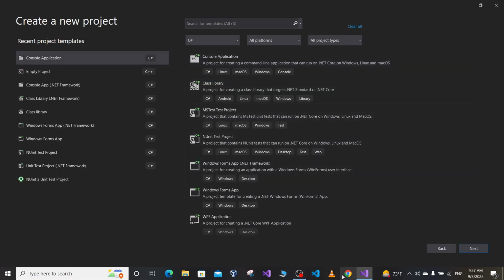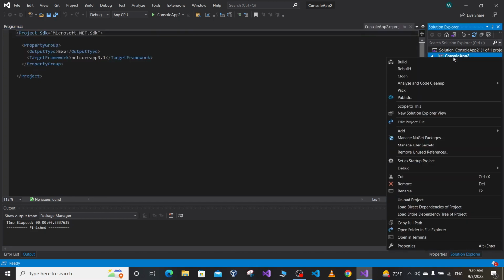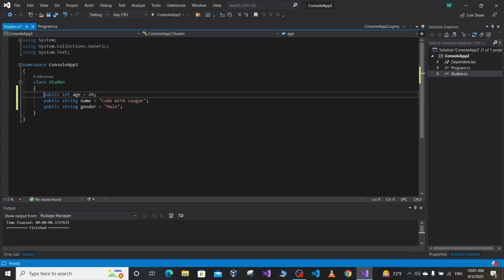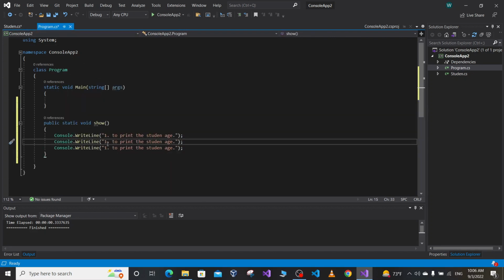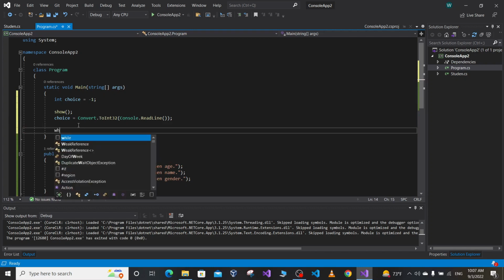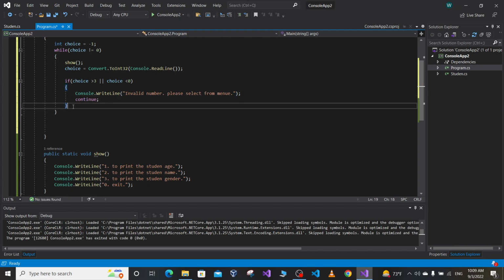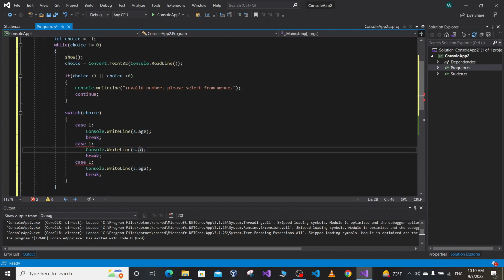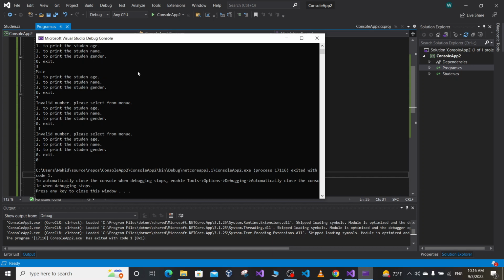How print a menu and take user's inputs in C# | C# tutorials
How to display an options menu to the user so that the user can select from the menu.